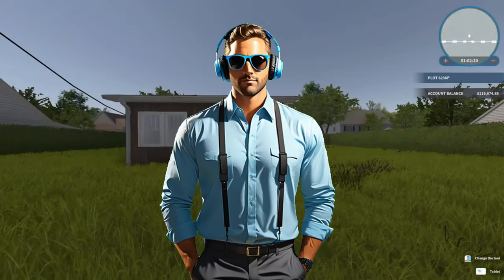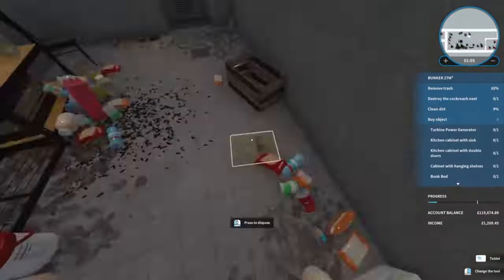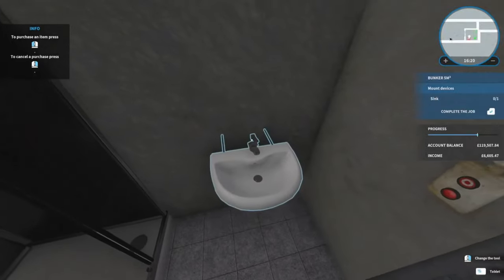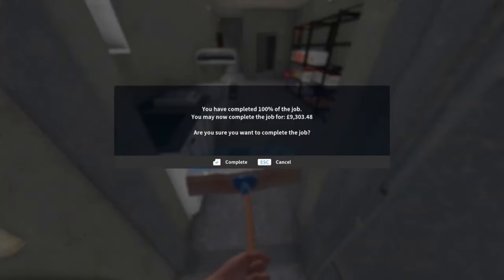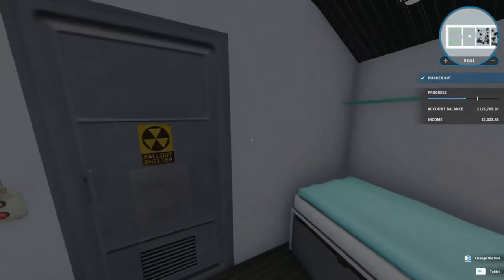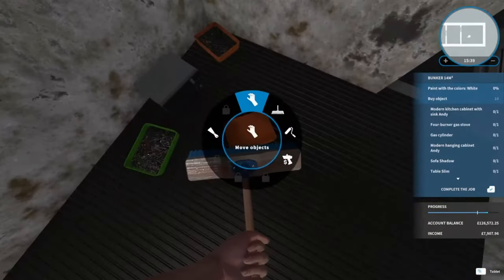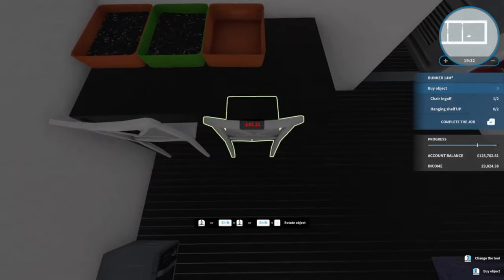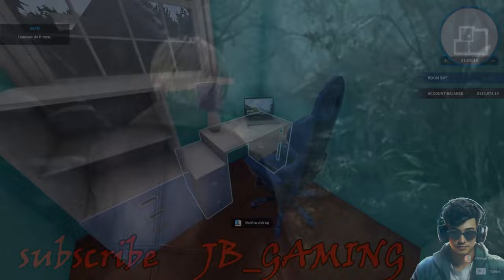House Flipper - Part 08 - DANGER! Bunker Bonanza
Game: House Flipper
Player: JB GAMING
Audience: YOU, The Greatest Person On The Planet!